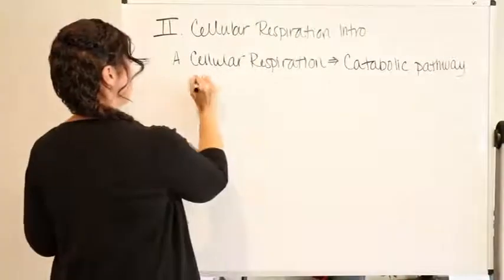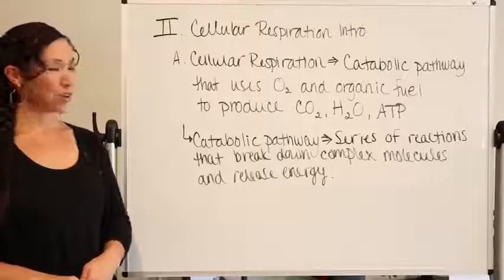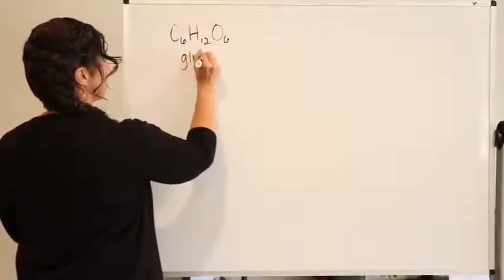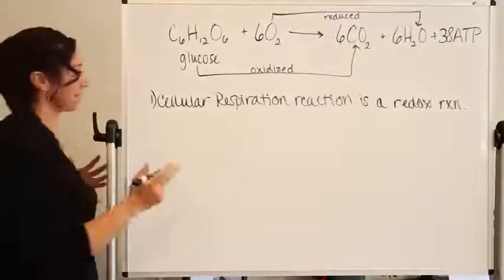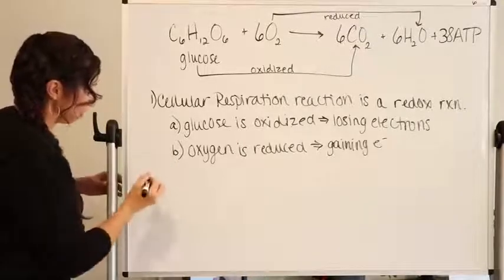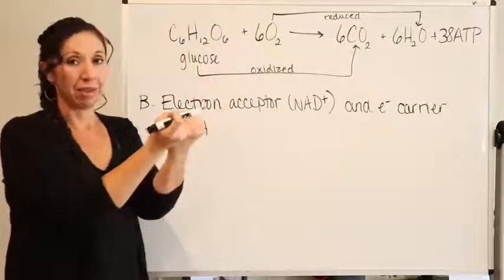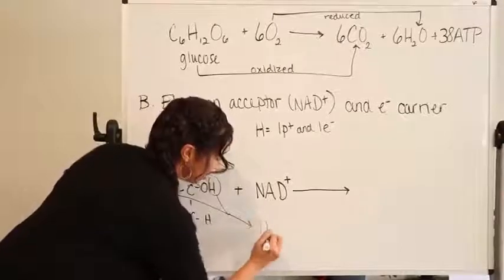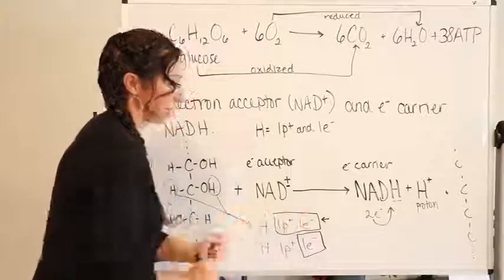2 Intro to Cellular Respiration